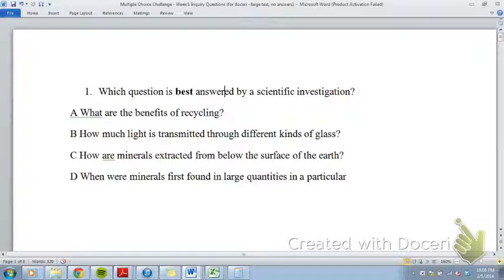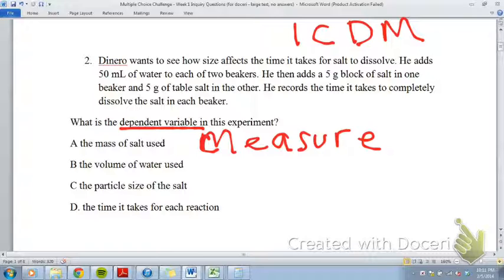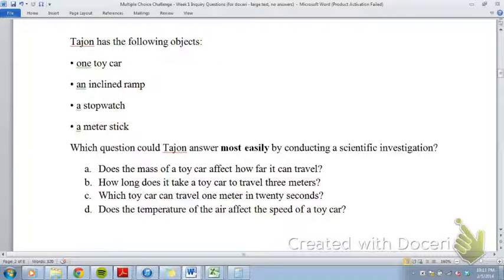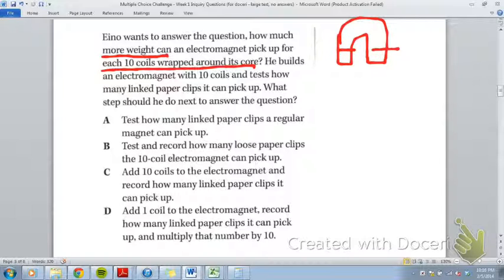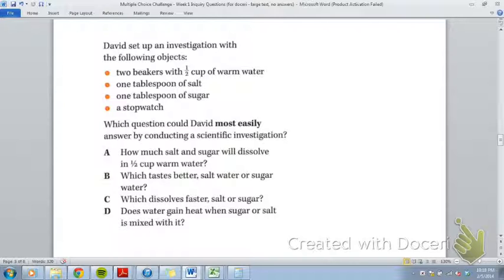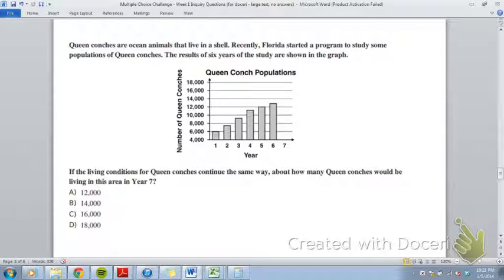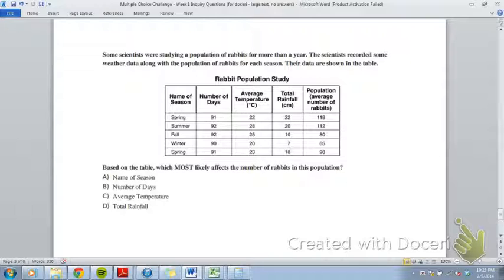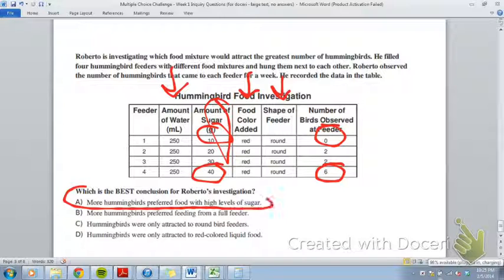mc challenge - science as inquiry